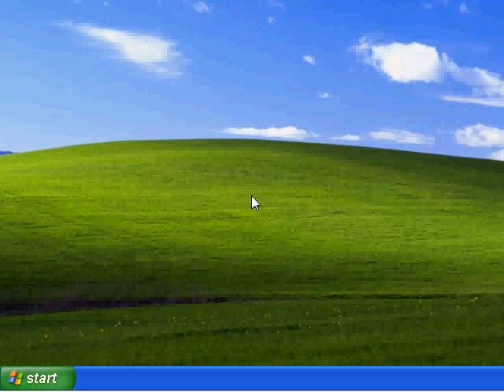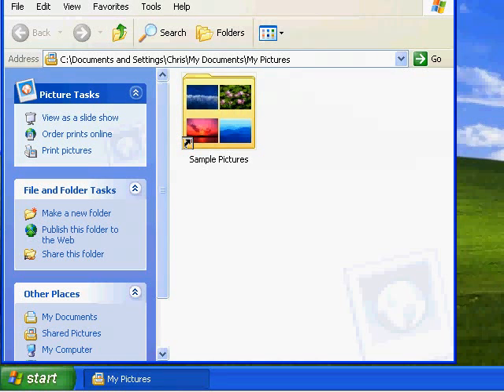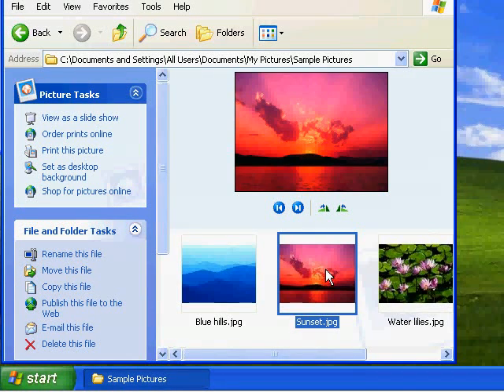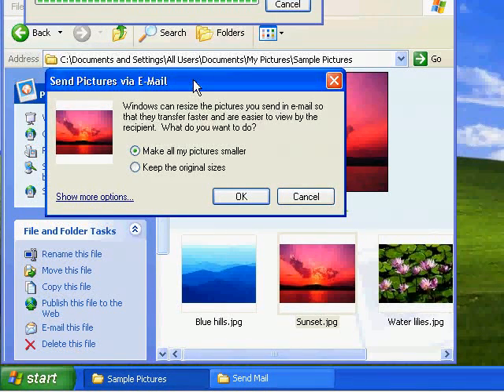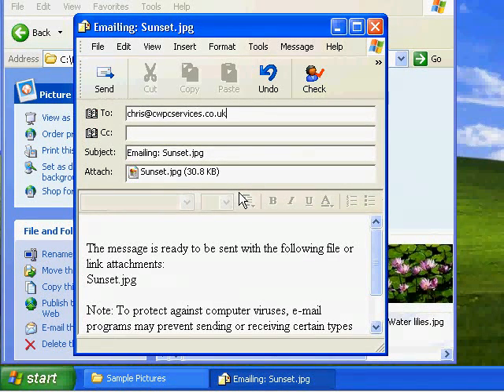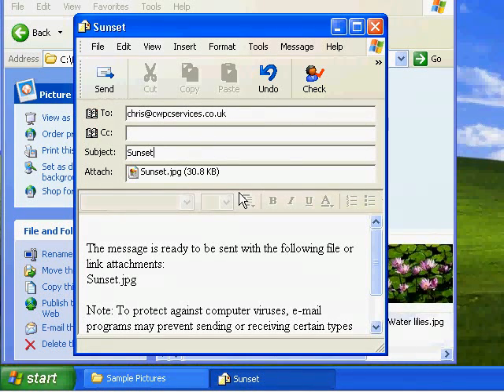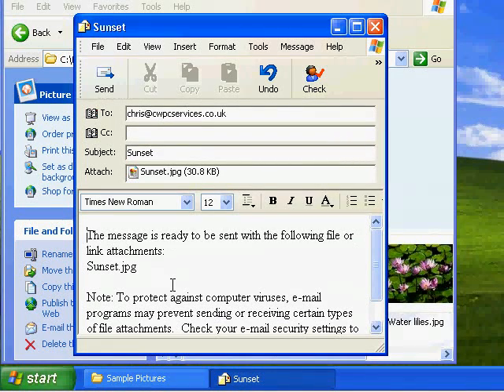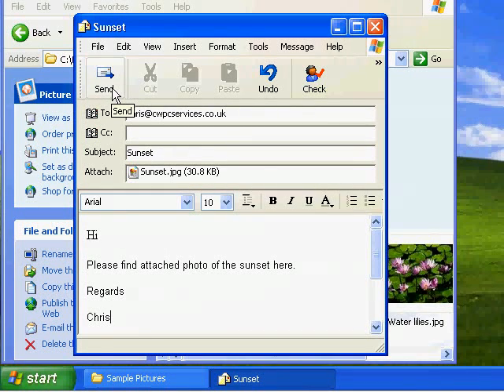Emailing Pictures in XP